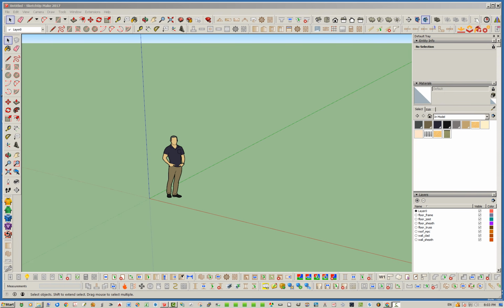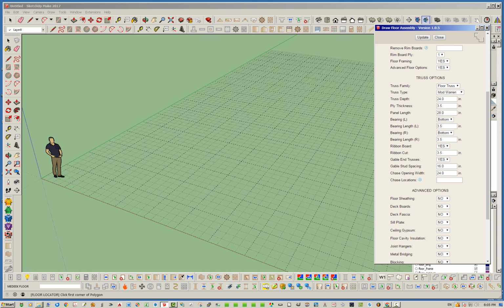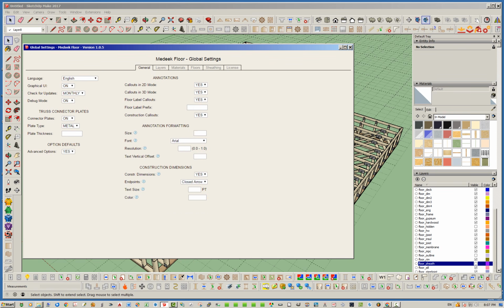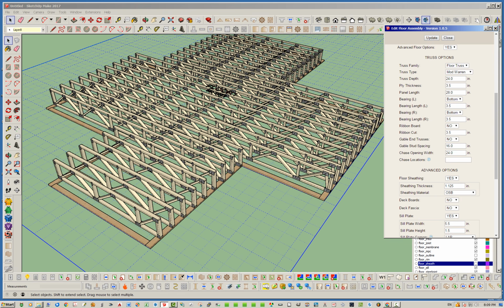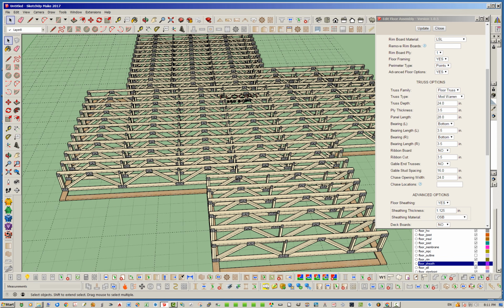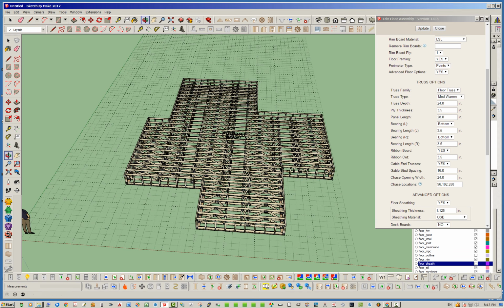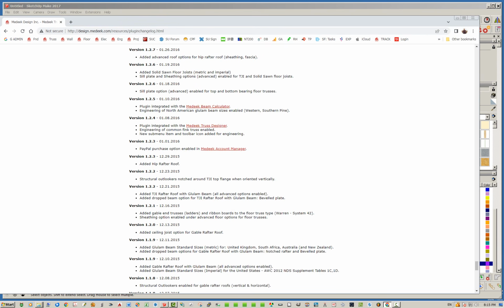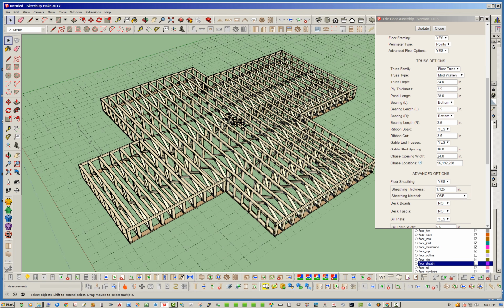Medeek Floor Plugin Tutorial 27 - MPC Wood Trusses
A brief demonstration of metal plate connected wood trusses.